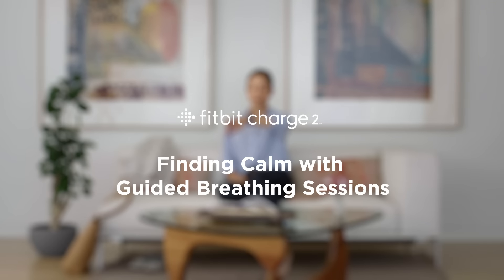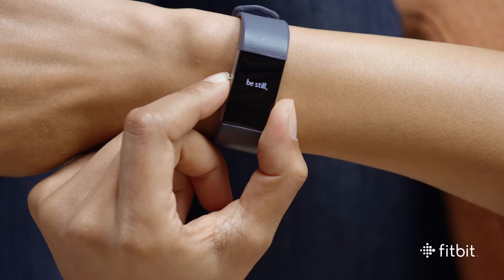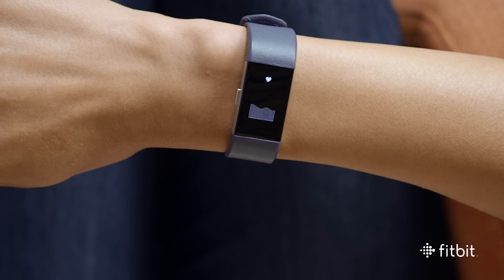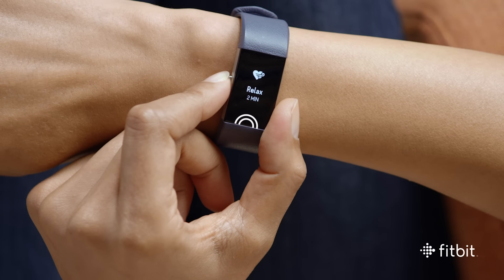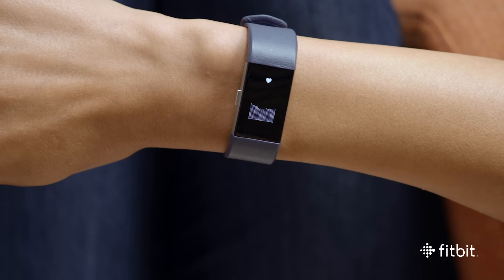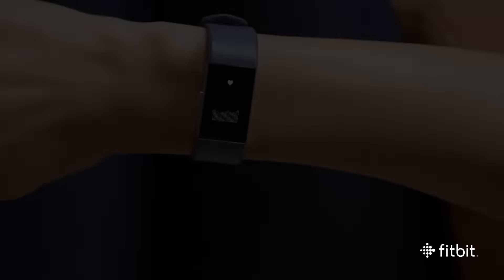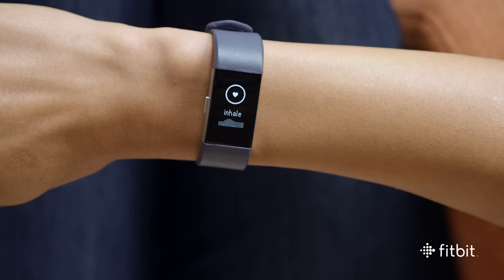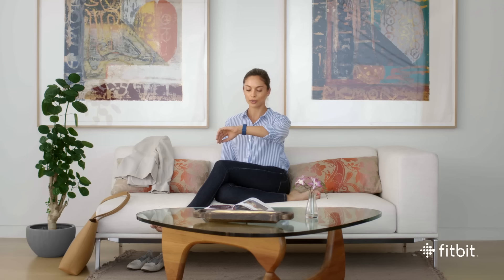Fitbit Charge 2: How to Relax with Guided Breathing Sessions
Discover how to use guided breathing sessions on your Fitbit Charge 2 to find moments of calm throughout your day.